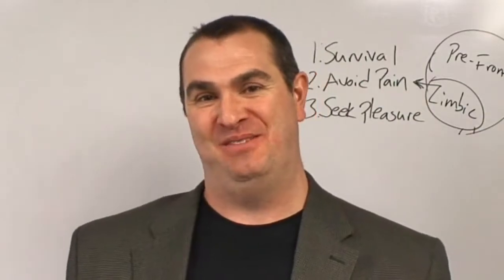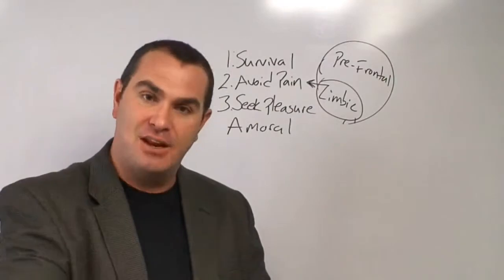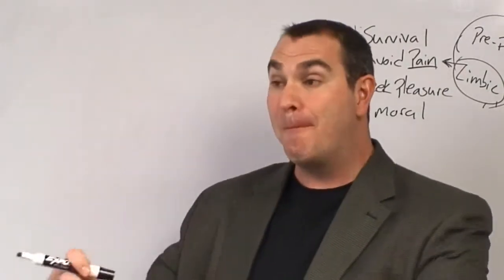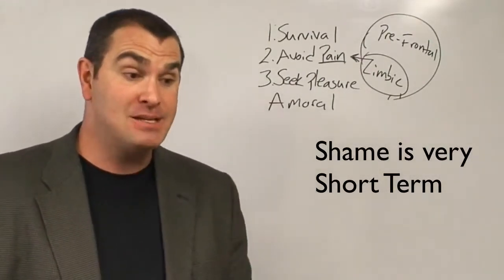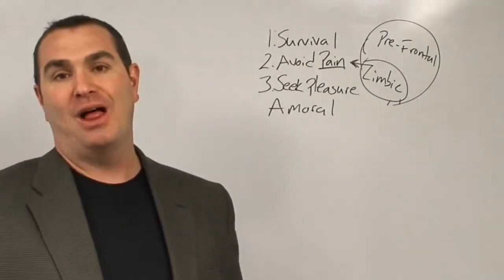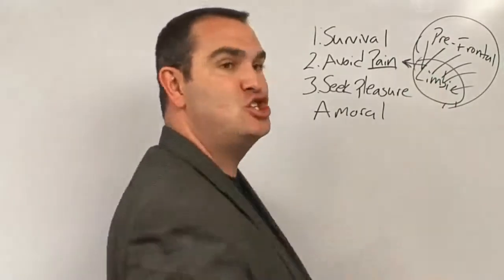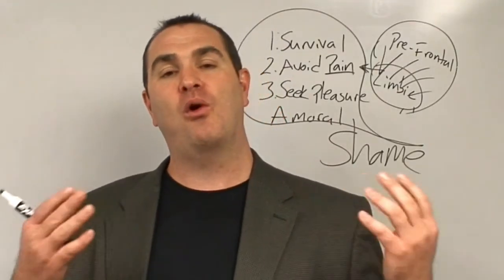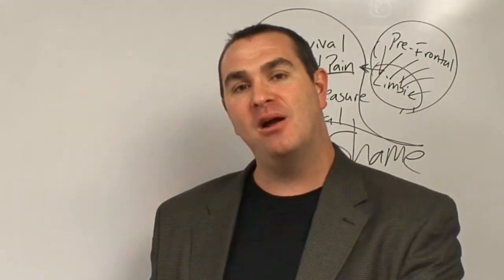Addiction Help - Shame Drives Addiction and Other Negative Behaviors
- Shame drives addiction and other negative behaviors. Shame is the preceding emotion that drives addictive behaviors. Shame is that one emotion that if we were to consolidate it into one emotion that crushes us and creates repetitive of acting out in negative behaviors.

Shame and guilt are different.

Shame creates emotions of being withdrawn, anger, frustration, and confusion that we want to run from.

Guilt is just bringing something to the consciousness but if we are not careful, guilt can become Shame. Pornography addiction creates a lot of shame because the individual wants to withdraw from the experience they just had, which creates a cyclical effect.

We all have Shame cycles, don't beat yourself up. Shame has been part of our worldwide culture for as long as we can tell. We want to get out of shame but we must deal with the core issue that is creating the shame.

YES Clinic is located in American Fork, UT and provides counseling to teens, young adults and their families struggling with pornography addiction, sexual addictions, depression and those experiencing LGBT feelings.